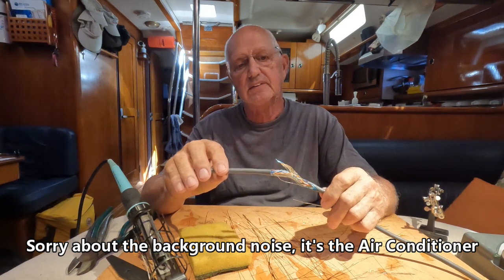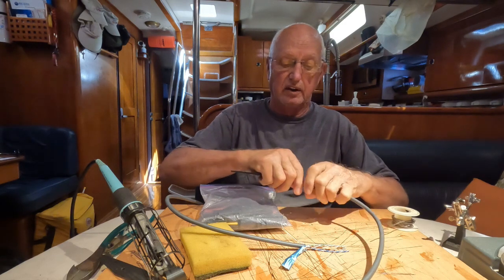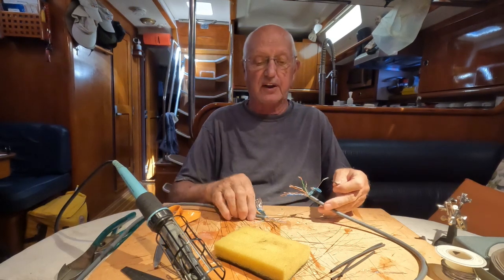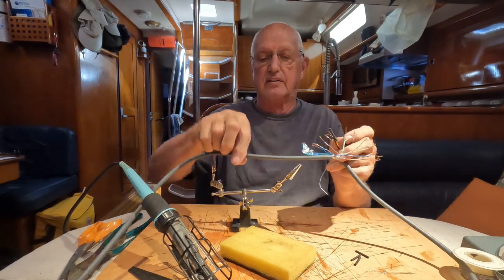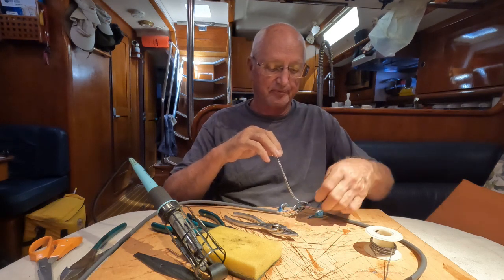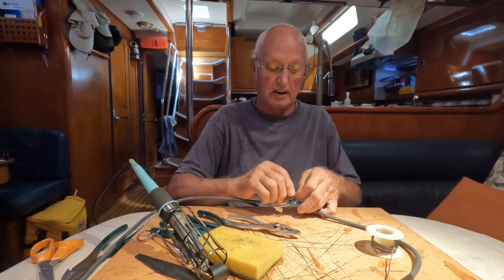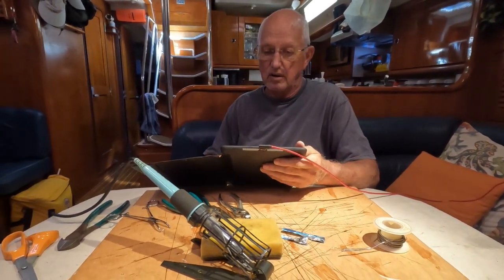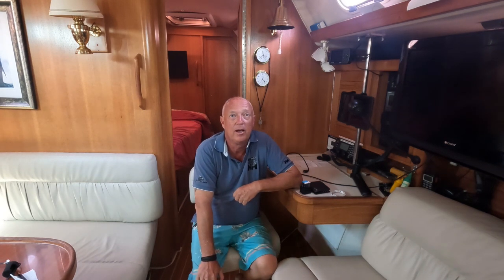Cutting & Joining a Starlink cable !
Due to the large connector on the Starlink cable, feeding this through tight spaces on a boat can be an issue, especially if it has to come down through a stern arch which is already full of equipment cables. No need to cut larger holes in bulkheads and cable runways , you can safely cut the cable to make life easier.